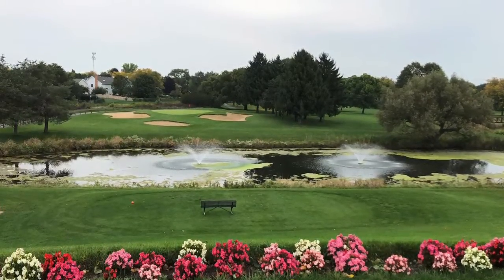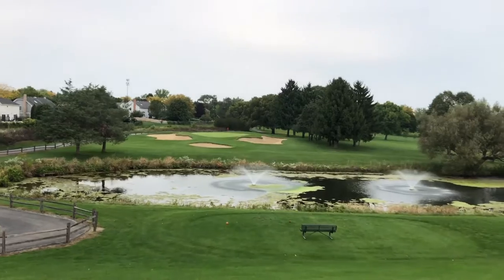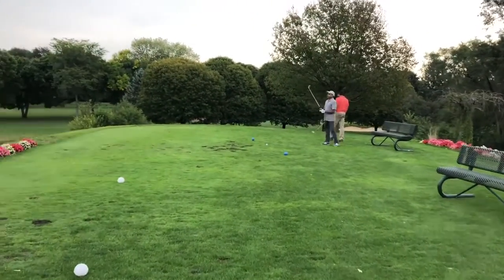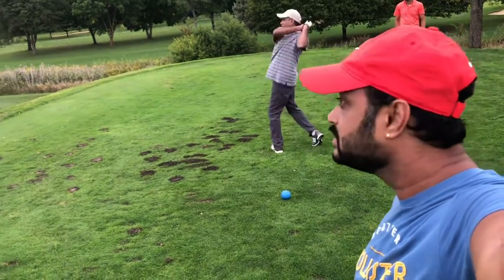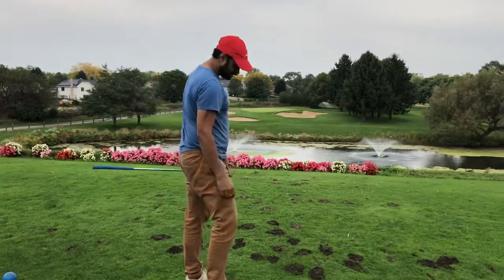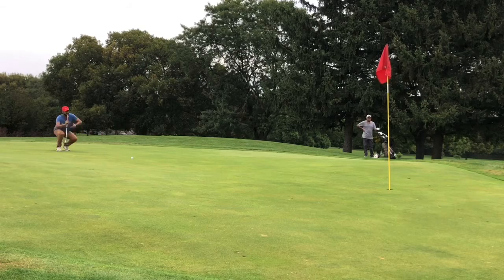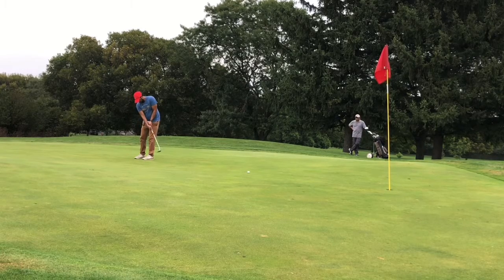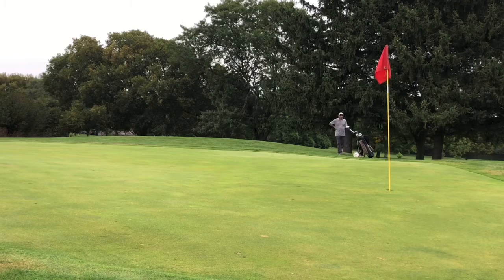Beautiful golf course and a great game - Rebel KK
Beautiful golf course and a great game!